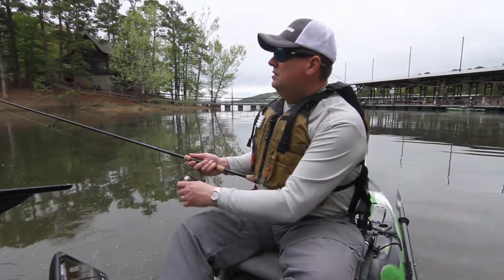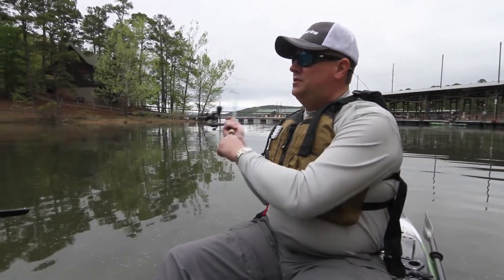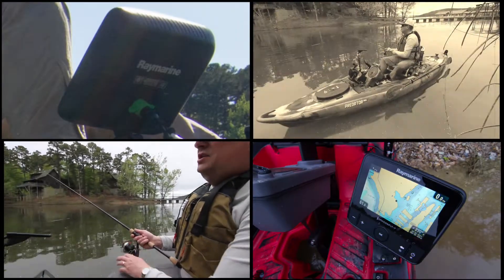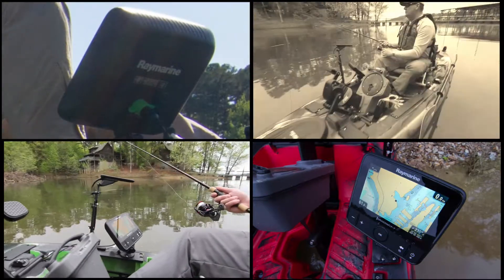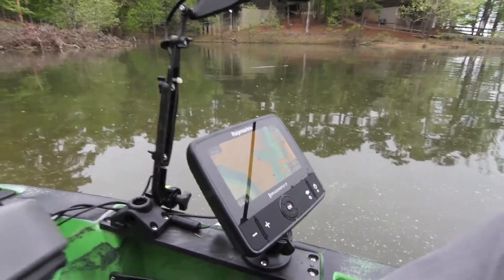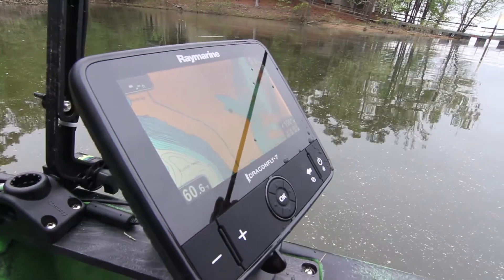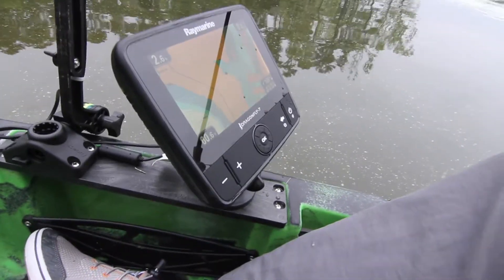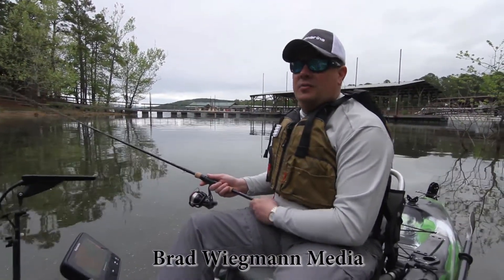Raymarine Dragonfly features with James McGowan with Raymarine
James McGowan with Raymarine talks about several features of the Raymarine Dragonfly while fishing out of a Old Town Canoe Predator PDL Angler kayak. Video by Brad Wiegmann Media.